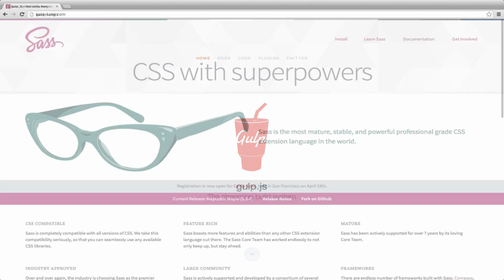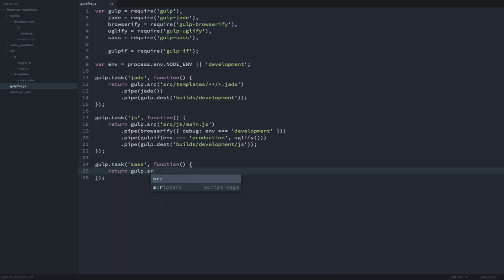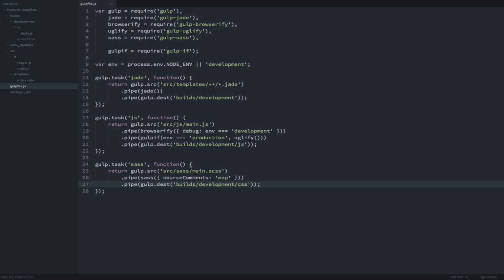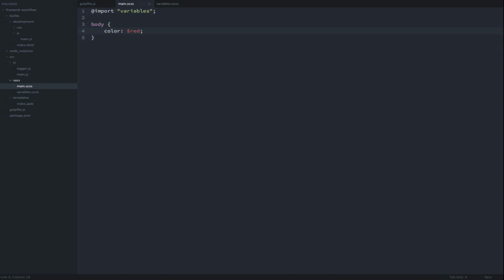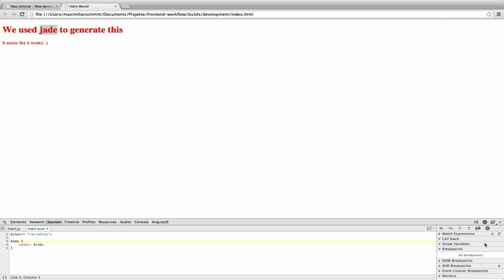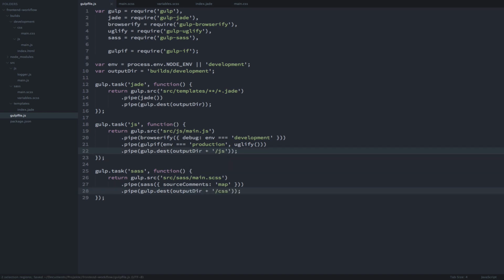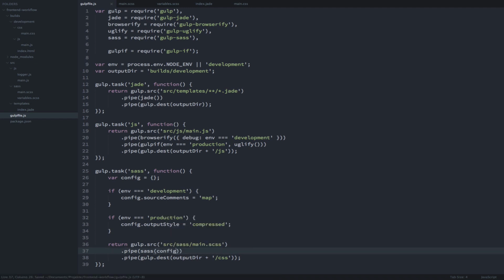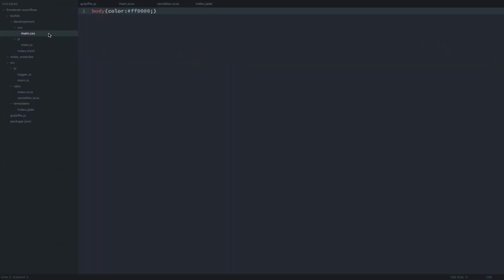Get started with gulp Part 4: SASS & CSS minification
In this video, I'll show you how you can use gulp with SASS. It takes just very few lines of code to compile SASS to css with gulp. We'll also leverage our trusty NODE_ENV-variable to include source maps for development and minify the CSS for production.